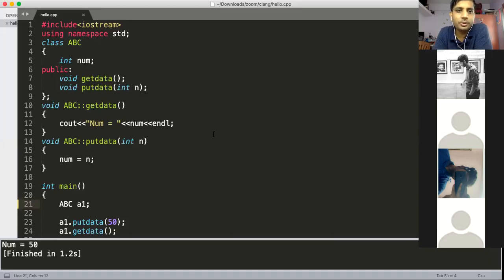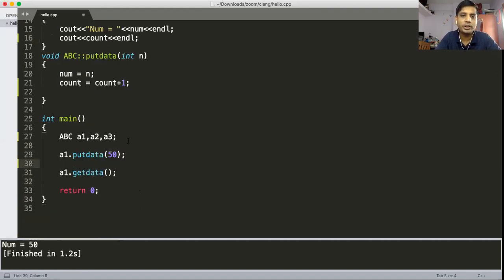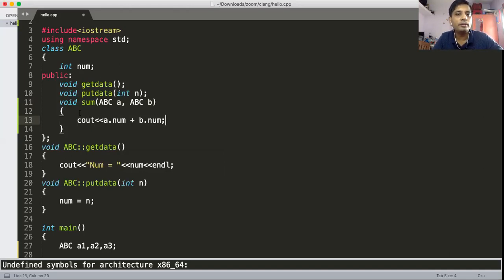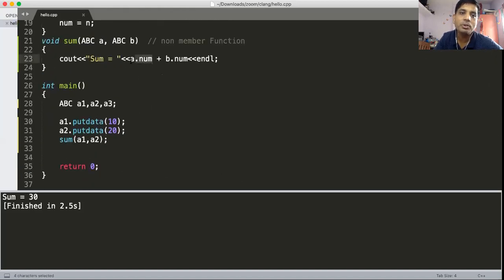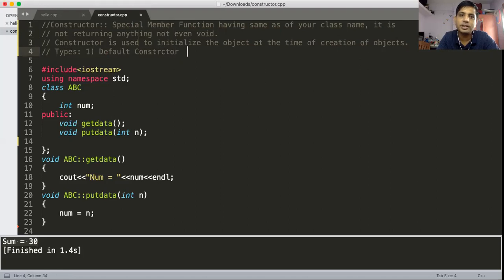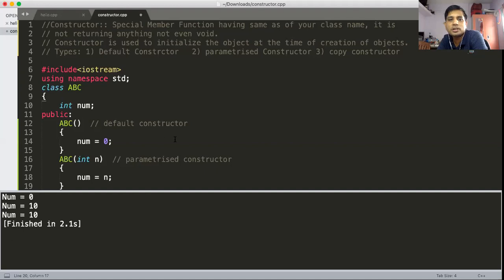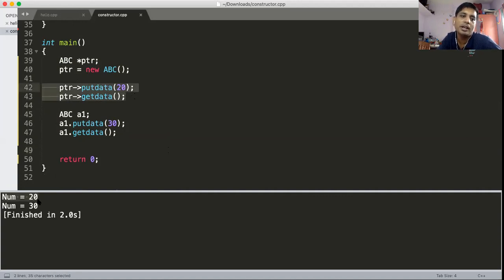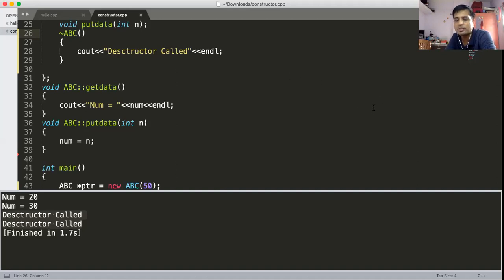Constructor, Destructor of class: C++ Programming Language